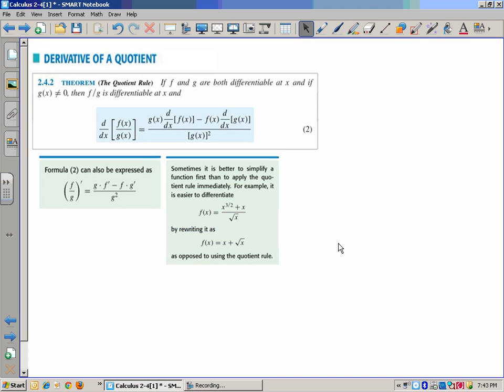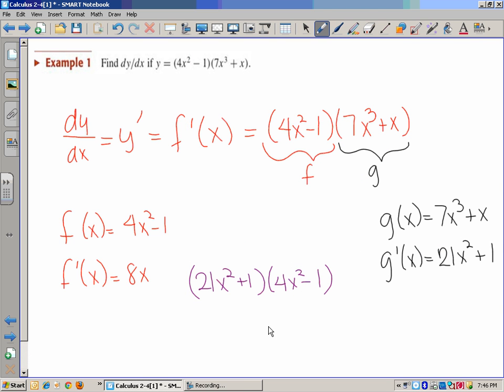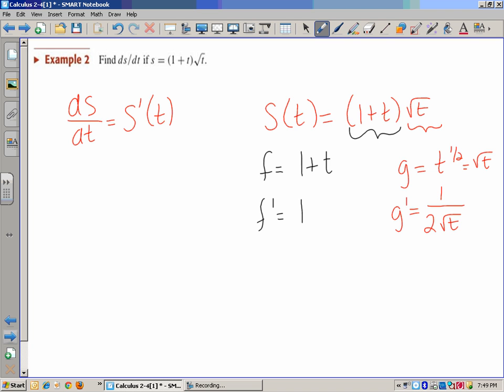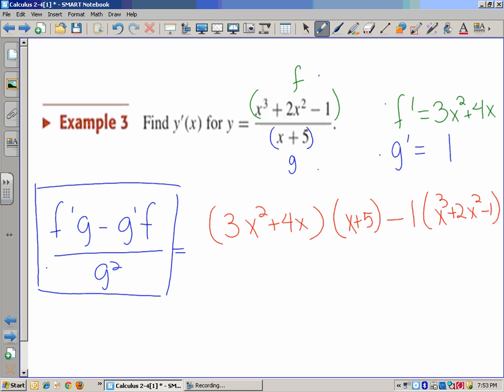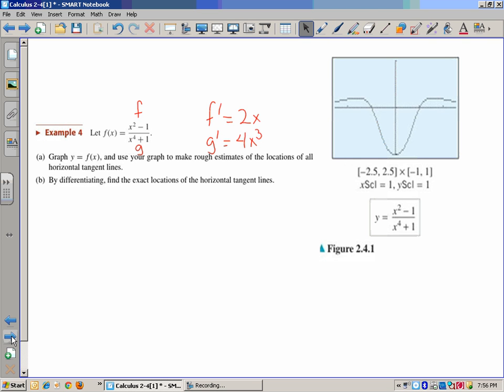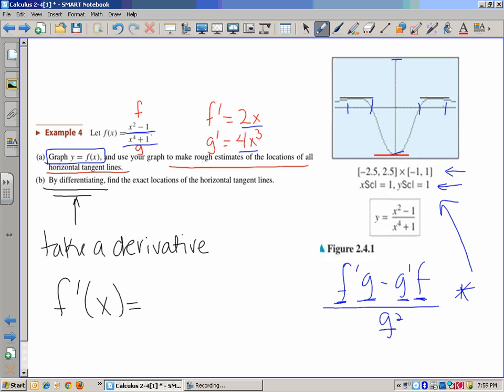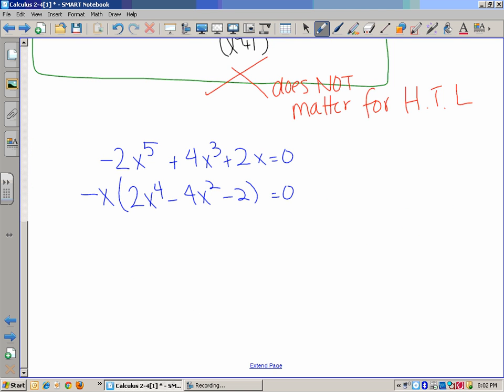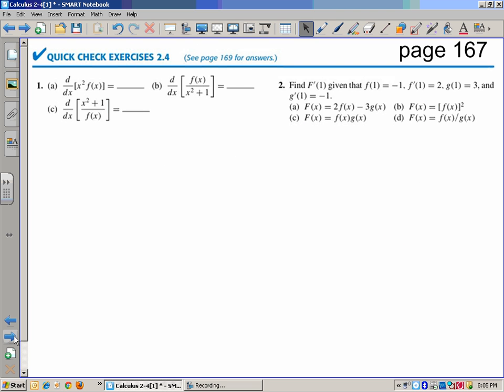AP Calculus Section 2-4 Product and Quotient rule